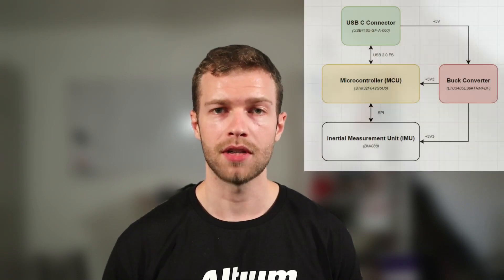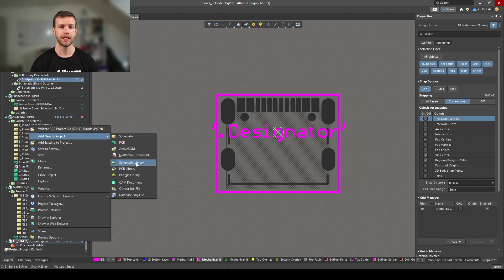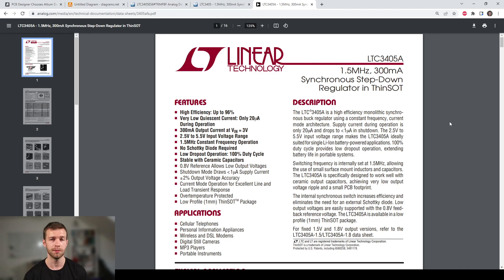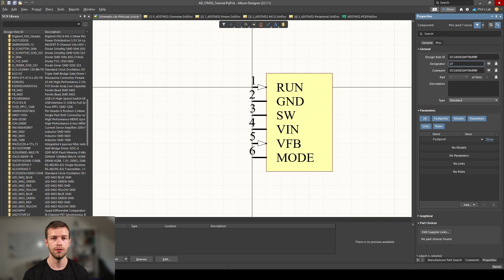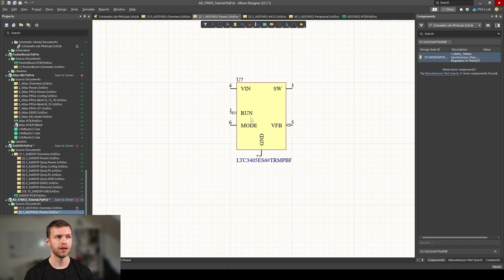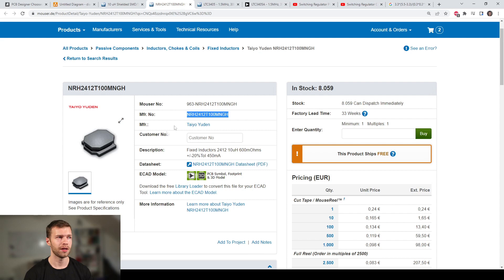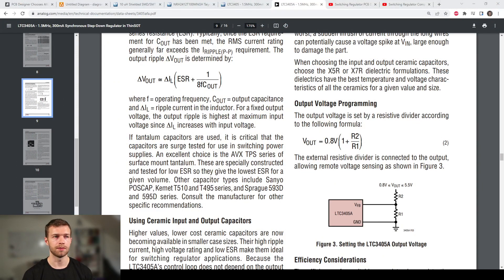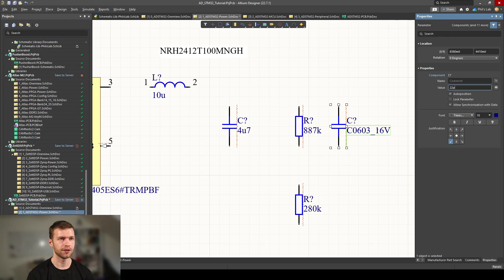Microcontroller-Based Hardware Design With Altium Designer - #2 Buck Converter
The second video in our step-by-step series detailing the entire design process for a simple microcontroller-based hardware design demonstrates the project and set-up in Altium Designer, as well as switching regulator sizing.

In this beginner, step-by-step series, we'll go through the entire design process for a simple microcontroller-based hardware design using Altium Designer. From part selection, to component sizing, schematic capture, PCB layout and routing, and final manufacturing file generation. Created by Philip Salmony, Tech Consultant for Altium and the mind behind Phil's Lab.

00:00 Introduction
00:53 Symbol and Footprint Libraries
01:54 Project Creation
05:19 Buck Converter IC
12:56 Inductor Sizing
17:47 Capacitor Sizing
20:12 Feedback Network
22:59 Outro